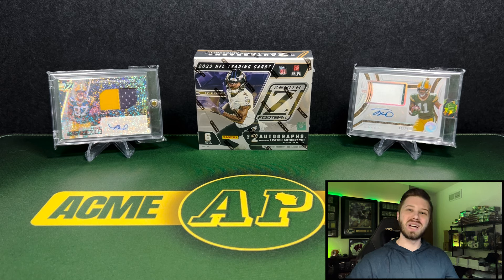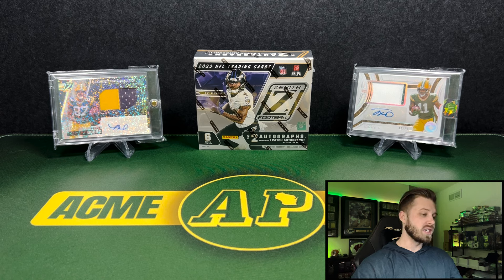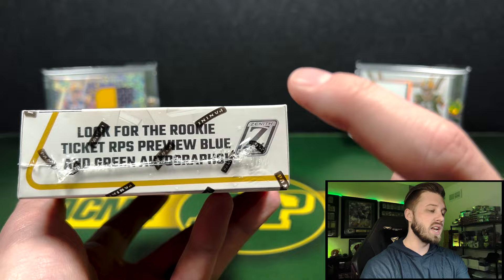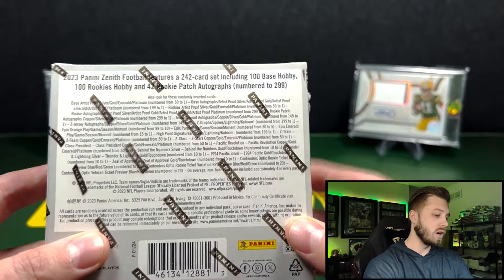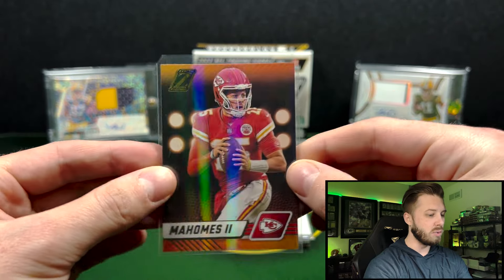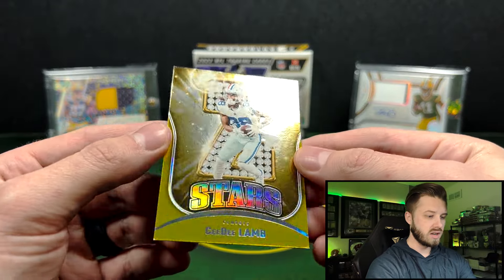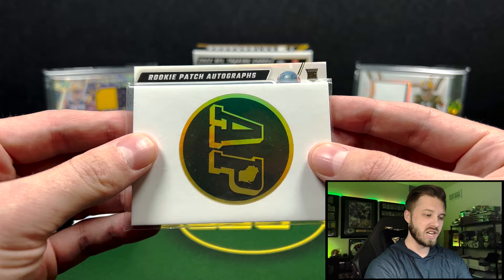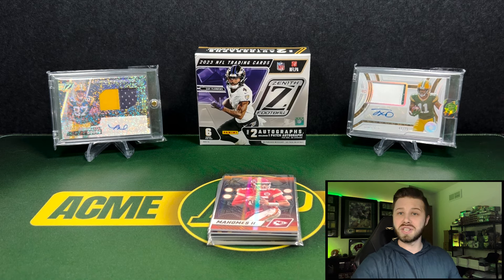A MIXED BAG! 2023 Panini Zenith Football Hobby Box Review!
The 2023 Panini Zenith NFL Trading Card Box (Hobby) contains 6 cards per pack and 1 pack per box!

Look for 1 patch autograph, 1 additional autograph, 1 base card, 1 rookie card, and 2 inserts per box, on average!

The unique Zenith Football franchise returns for 2023 with a dinstinctly “Zenith” look and feel featuring the brand’s popular designs and inserts that have collectors covered from A to Z.
Find chase-worthy RPAs featuring autographs and either one, two, three, four or five pieces of memorabilia numbered from 299 all the way down to 1!
Search for autographs from rookies and veterans such as Anthony Richardson, Zay Flowers, Rashee Rice, Dak Prescott, Amon-Ra St.Brown, Deebo Samuel, and more!
Look for a zesty array of inserts that is undeniably “Zenith,” including the fabled Z-Team as well as Z-Stars, Zeal of Approval and so much more to find players such as CJ Storud, Bryce Young, Will Levis and more!
The iconic and hobby-exclusive Epix Play, Game and Season insert returns with Orange, Purple and Emerald versions.
2023 Zenith Football also includes a special Contenders Optic Rookie and Veteran Ticket Preview insert only found in the hobby SKU.